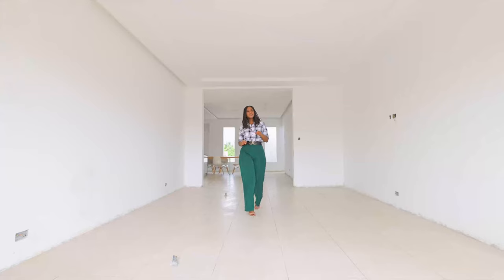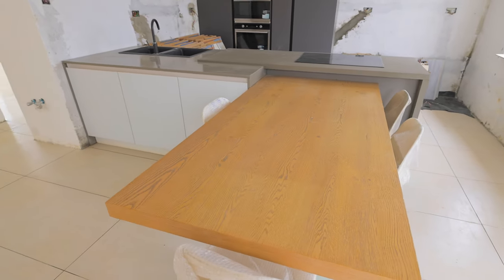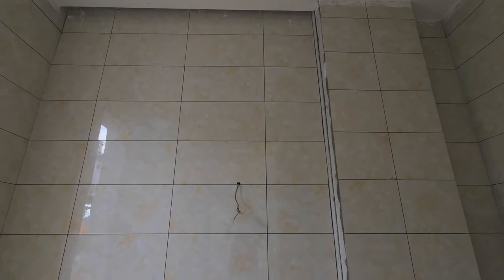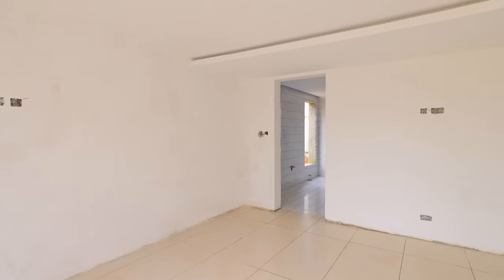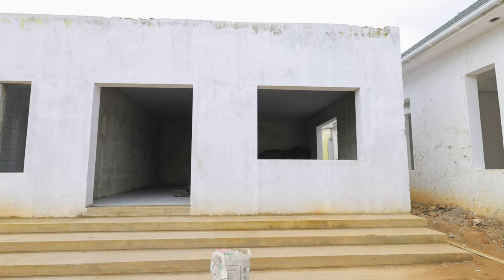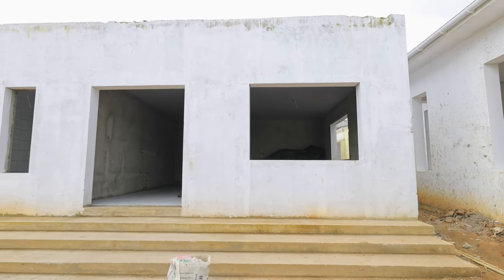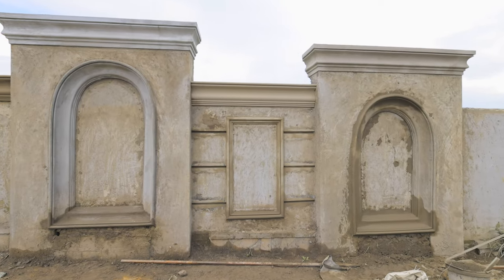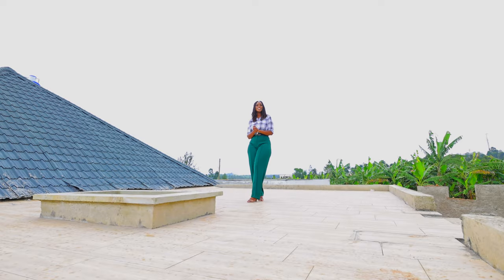Inside A Modern Farmhouse In Uganda | INTERIOR DESIGN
Join us on an enchanting journey to Bushenyi Village, nestled amidst the lush greenery of Matoke, Uganda's staple food. We're thrilled to take you behind the scenes as we construct a breathtaking farmhouse that promises to be a true masterpiece.

Immerse yourself in the serenity of the beautifully designed area, surrounded by nature's bounty. The fresh air is as invigorating as the interiors we're crafting, promising a unique blend of vintage and modern farmhouse aesthetics.

Our dedicated team is working tirelessly to bring you a one-of-a-kind mansion, complete with all the modern amenities you could dream of.

Modern Mega Mansions 2023

Hosted by @Cynthia Ashioya
Produced by @Cleophas Nyagaka
Filmed by @Steve Hunter, @Dennis White

Time Codes:
0:00 Introduction
00:45 Exterior overview
01:45 Living room
03:25 Kitchen
05:25 Bedrooms, Bathrooms
12:05 Master bedroom, Master bathroom
18:08 Outdoor Kitchen
24:27 Entertainment Area
24:51 Pool
29:09 Waterfall
32:36 Outro